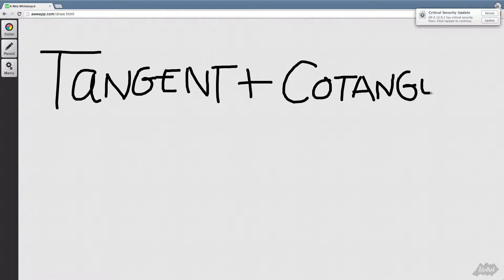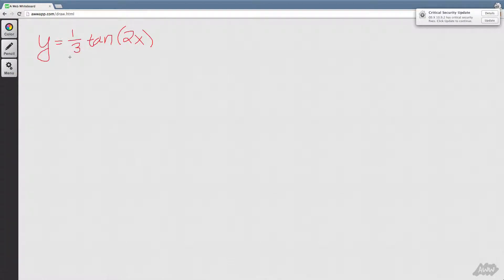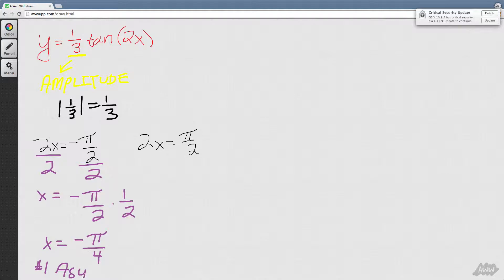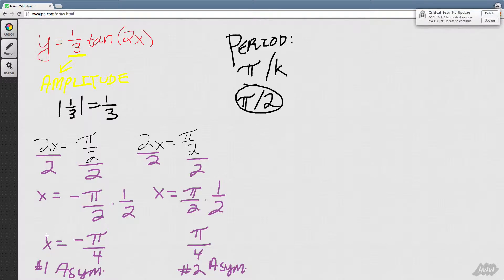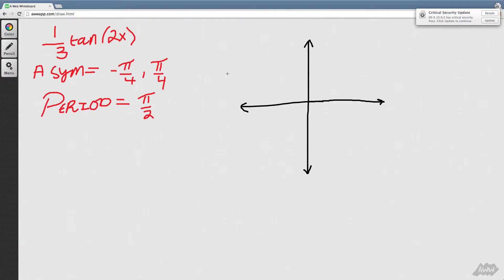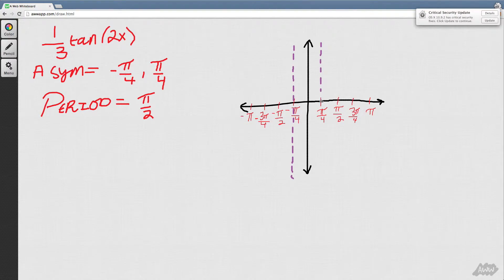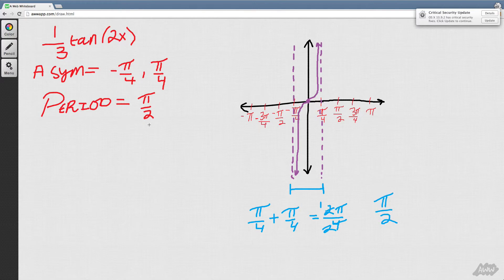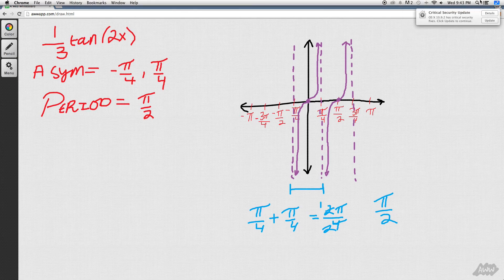Trig Video Problem 1 Angelica St Rose